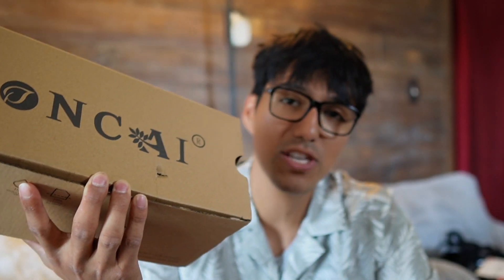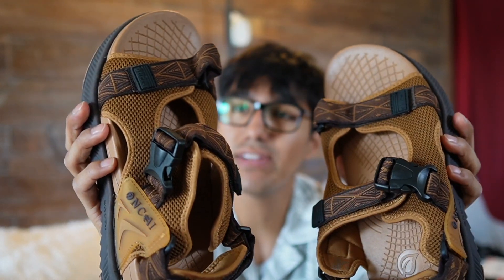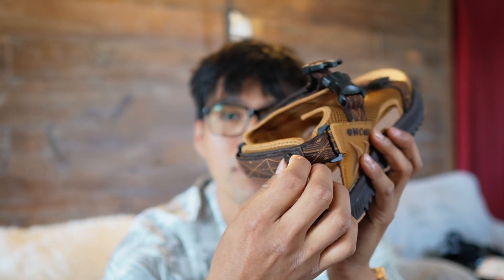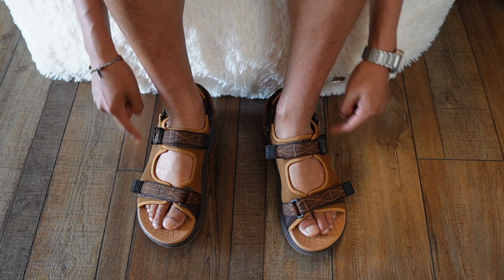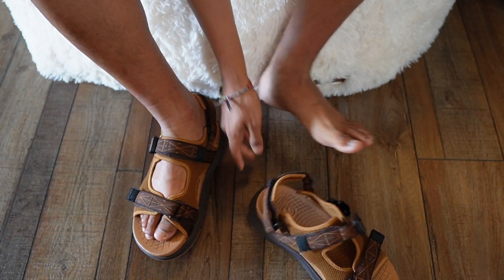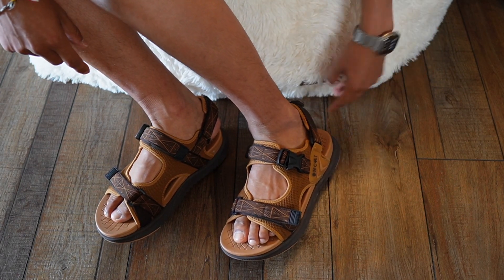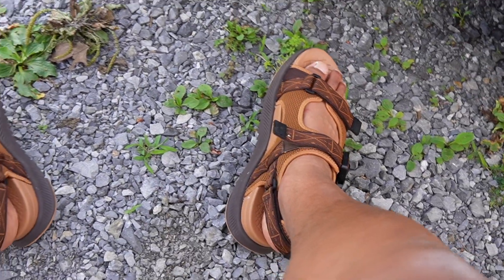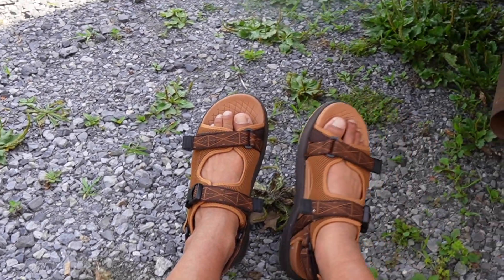Testing Out The Oncai Hiking Sandals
In this video, I review the Oncai Hiking Sandals.